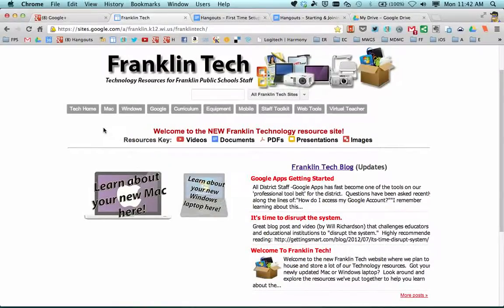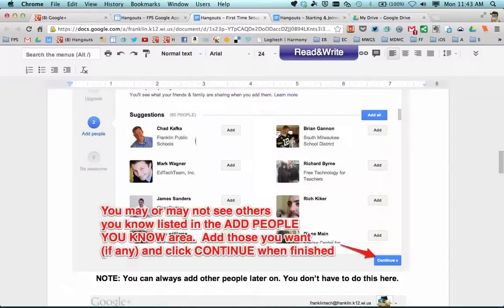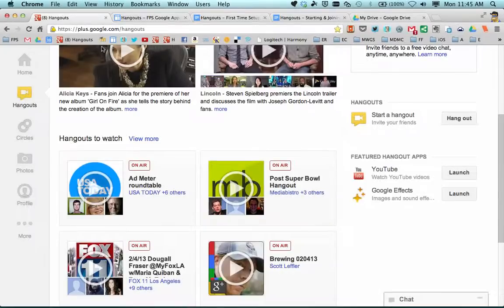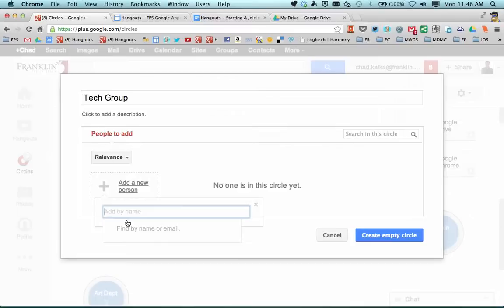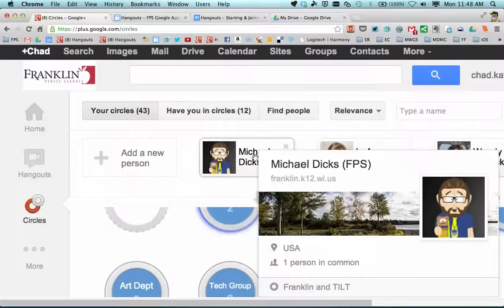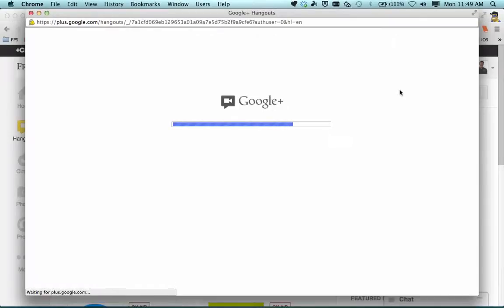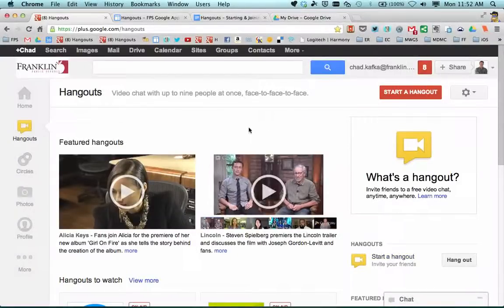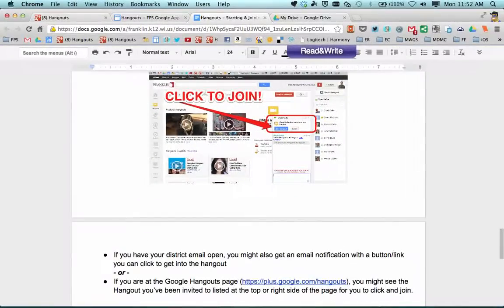Hangouts - Getting Started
This video is an overview for getting setup, starting and joining a Google Hangout.